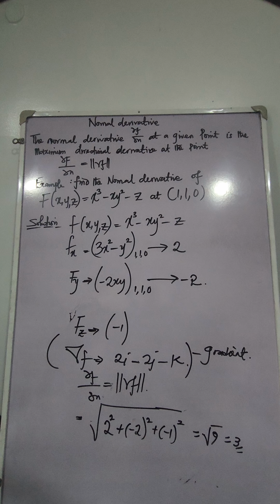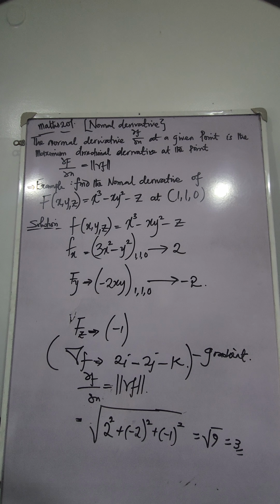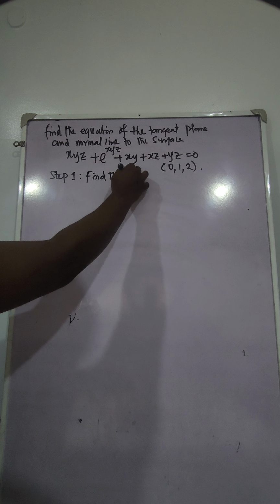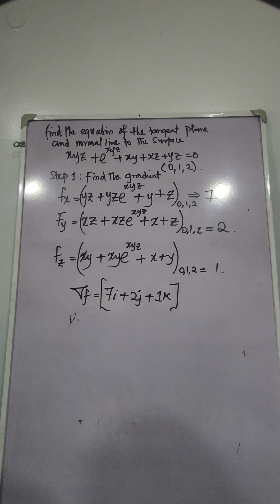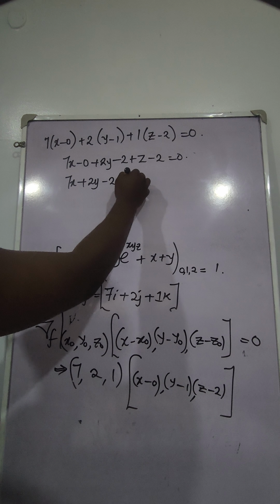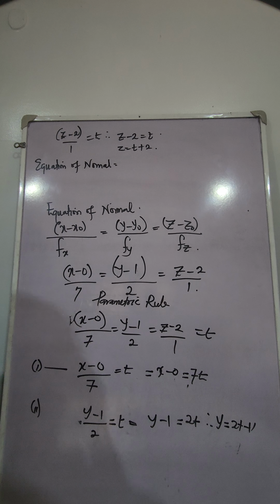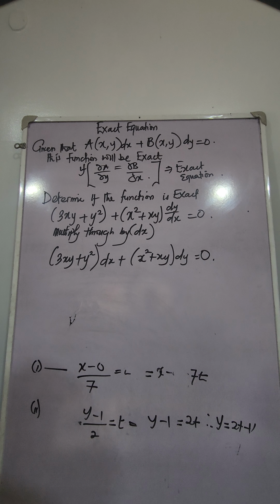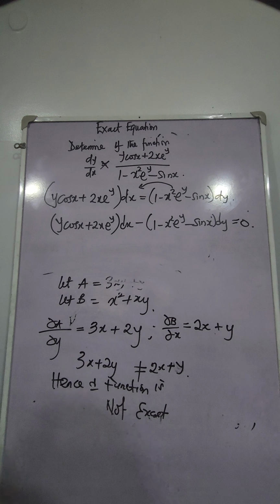NORMAL DERIVATIVES , EQUATION OF TANGENT AND NORMAL , EXACT EQUATIONS